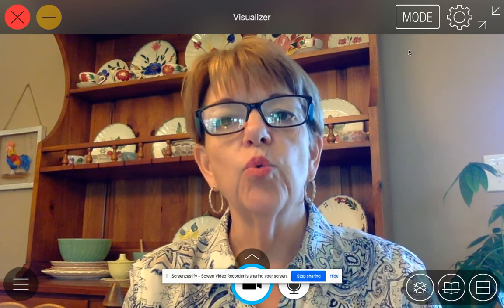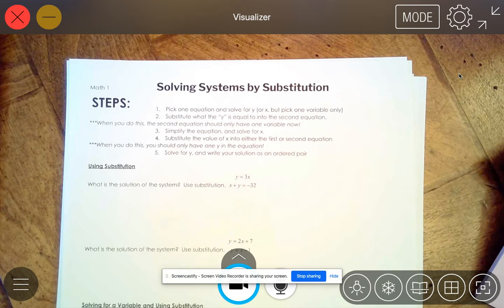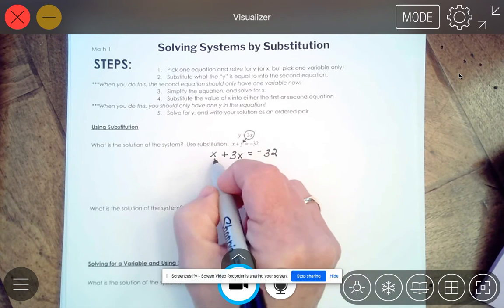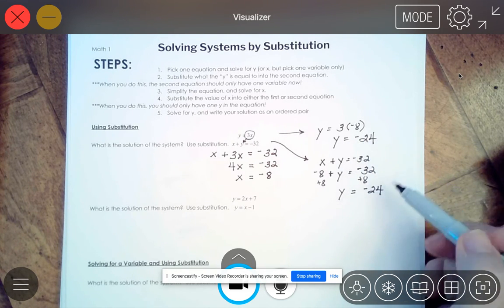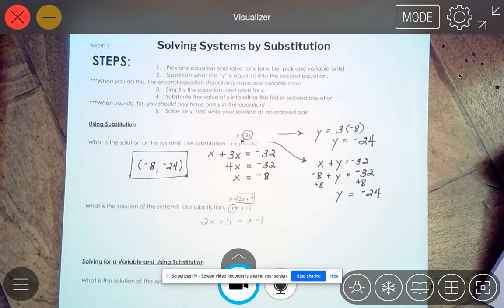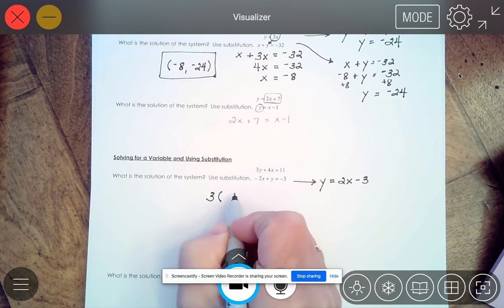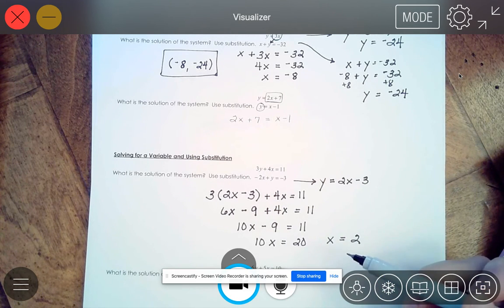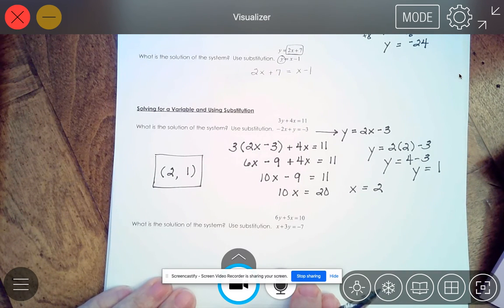Hardy Math 1 Wed. 4/15: Solving a System by Substitution